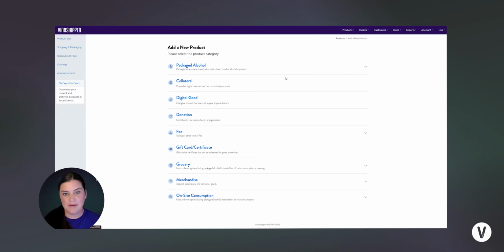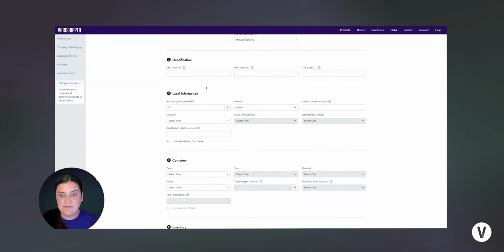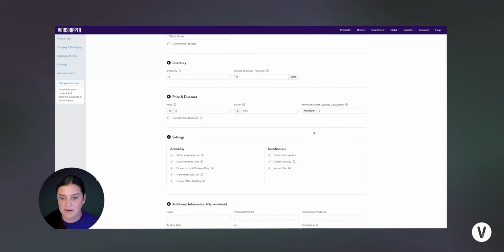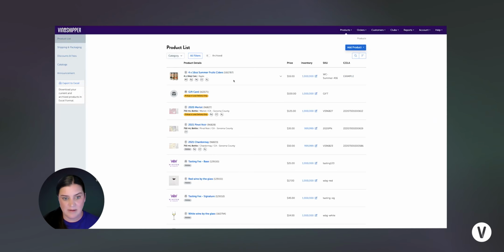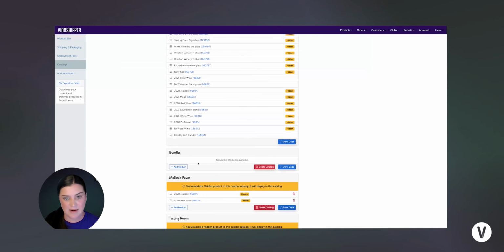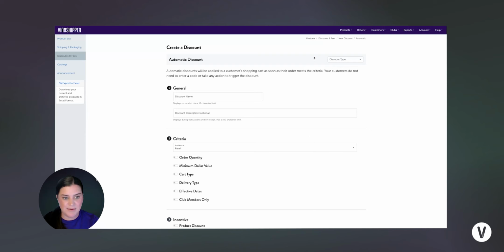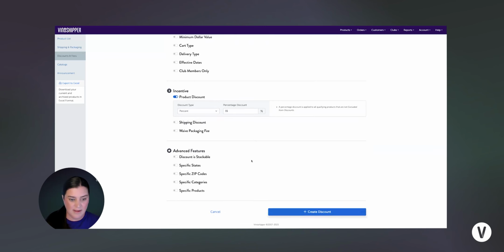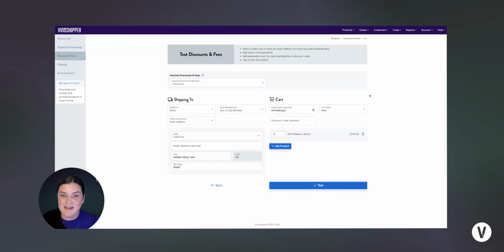Products, catalogs and discounts | Learn Vinoshipper in 10 days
The first step to sales is having products uploaded. This step-by-step tutorial shows you how to add your first products, organize them into custom catalogs, and create compelling discounts that drive sales. Perfect for Vinoshipper users who completed the platform tour and are ready to build their online store or set up their POS system for in-person sales.